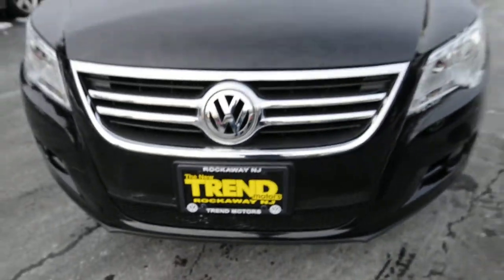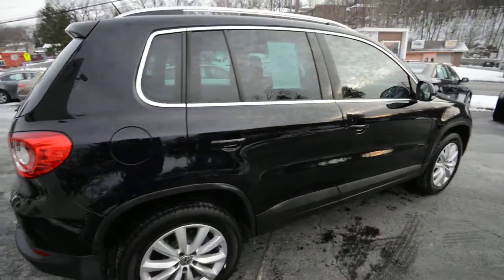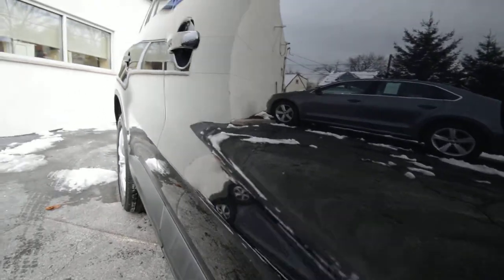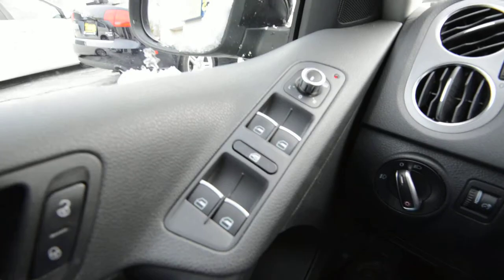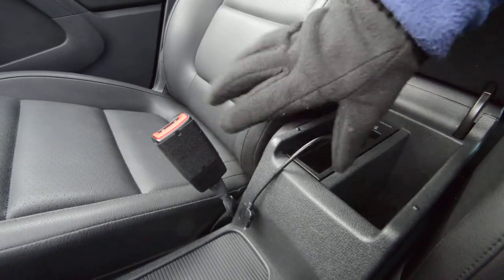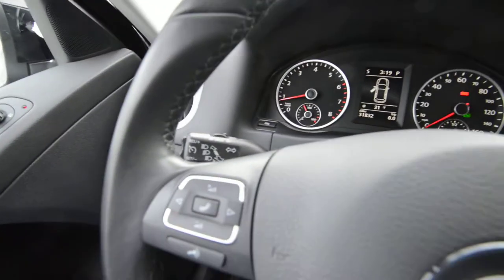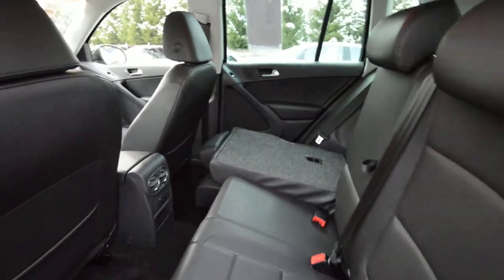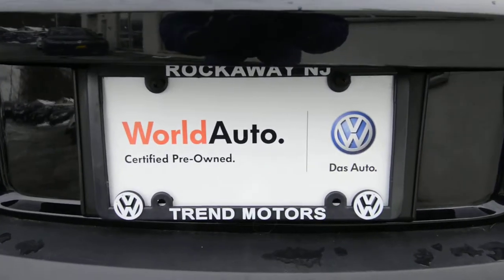2011 Volkswagen Tiguan SE Certified (stk# 40227A ) for sale Trend Motors VW Rockaway Morris NJ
CERTIFIED VW 2 year/24k mile WARRANTY in addition to remaining factory warranty!! ONE OWNER...CLEAN CARFAX!!! Bluetooth!!! HEATED seats!! iPod Cable!! NEW TIRES!! This WORLD AUTO CERTIFIED 2011 Volkswagen Tiguan SE comes powered by VW's award winning 2.0L turbocharged 4-cylinder engine and 6-speed automatic transmission. With 31K miles on the clock, this Deep Black over charcoal leatherette all-purpose SUV is ready for years of enjoyment for its next owner. The Tiguan is VW's first foray into the compact SUV segment and the SE comes packed with plenty of pleasurable standard features. The list of STANDARD features includes Bluetooth connectivity, HEATED front seats, and the Premium VIII 6-disc in-dash CD changer with 6.5" touch screen radio with satellite capabilities, SD memory card reader, an auxiliary jack input and Media Device Interface (MDI) cable for iPod integration. Other features include a leather-wrapped multifunction steering wheel, 17" alloy wheels with BRAND NEW TIRES, 6-speed AUTOMATIC transmission, stability and traction control, cruise control, electronic parking brake with Autohold features, polished roof rails, fog lights, split folding and sliding rear seats, and power windows, door locks and mirrors.

Follow on Instagram: TrendMotorsVW